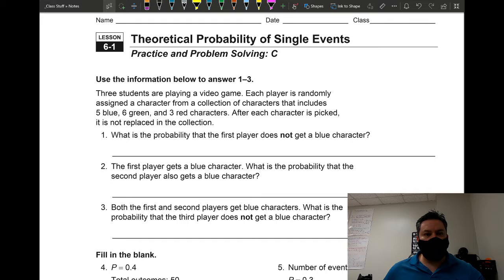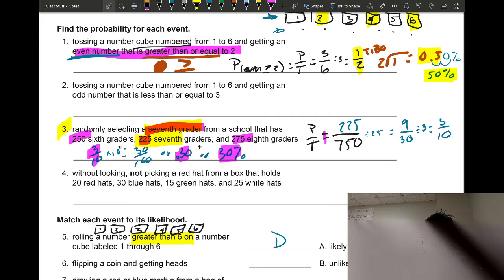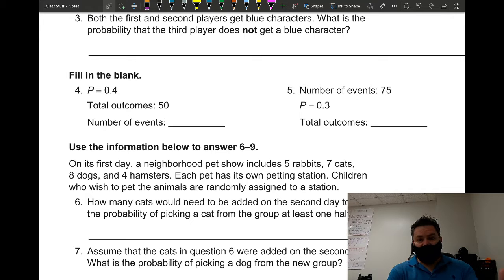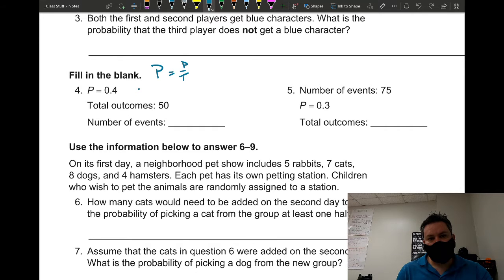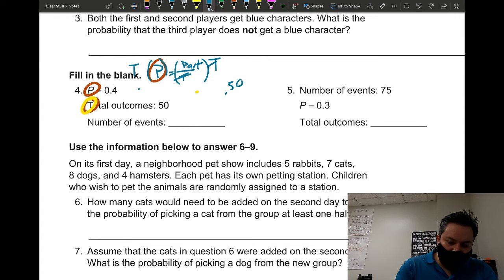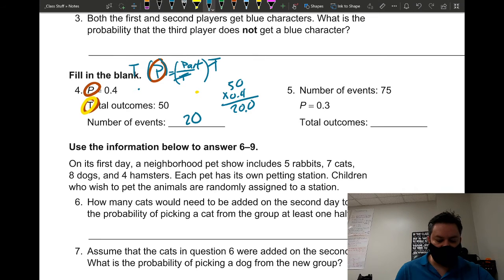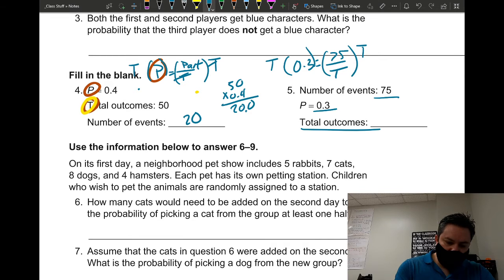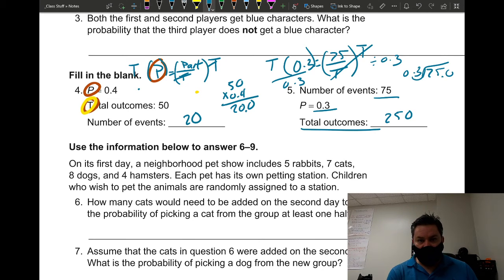Find outcomes or total given the Theoretical Probability // TEKS 7.6.I, 7.6.A, 7.6.D, 7.6.D, 7.6.E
In this video, we are finding outcomes given the probability

Lesson 6.1 - Theoretical Probability of Single events 2.4.21